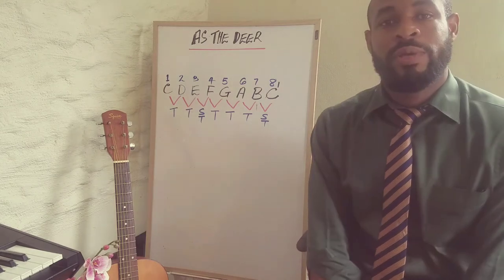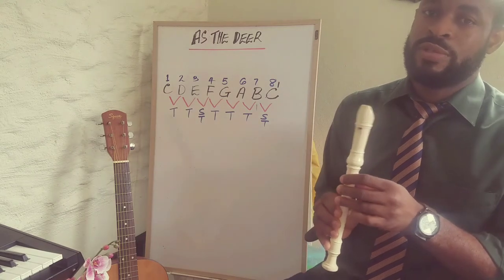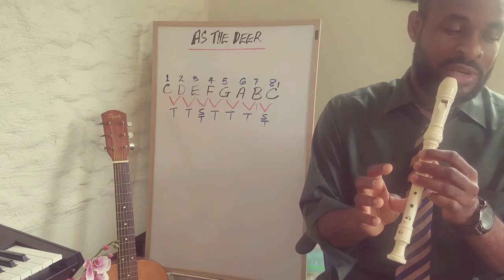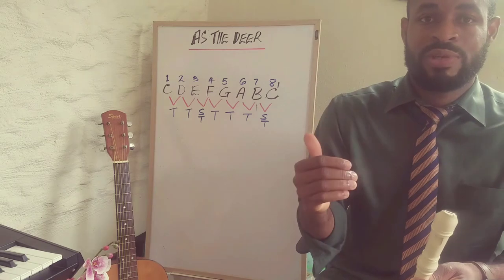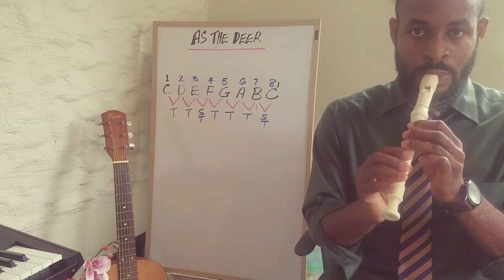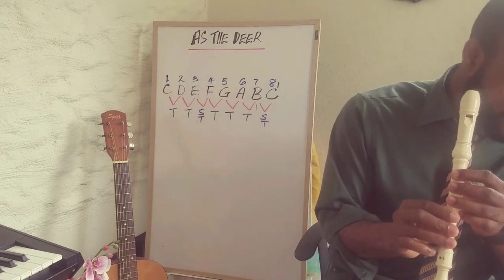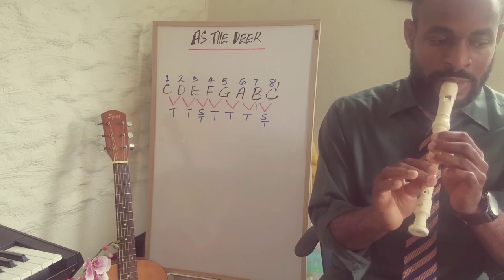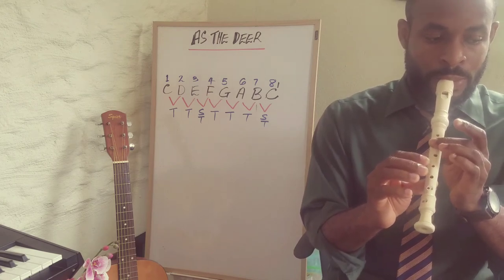As the Deer Tutorial on Recorder (Tutorial)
The notes for the song were given to my students prior to creation of the video.